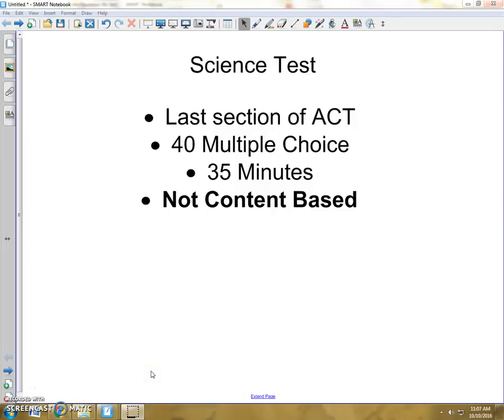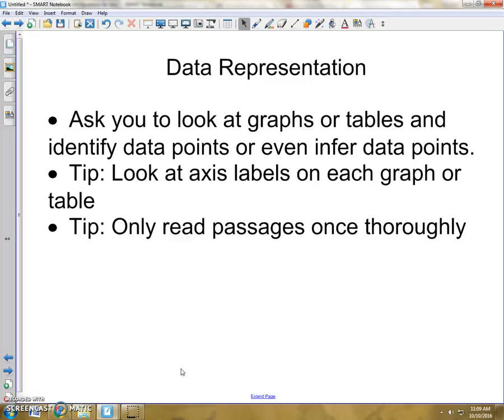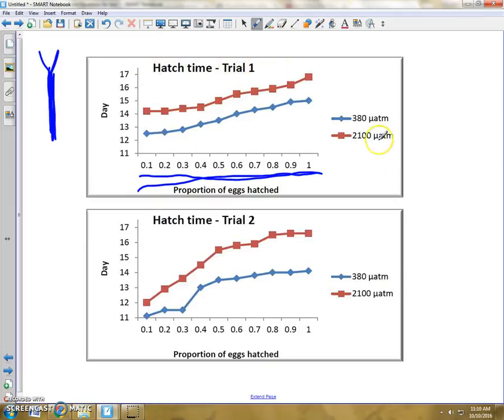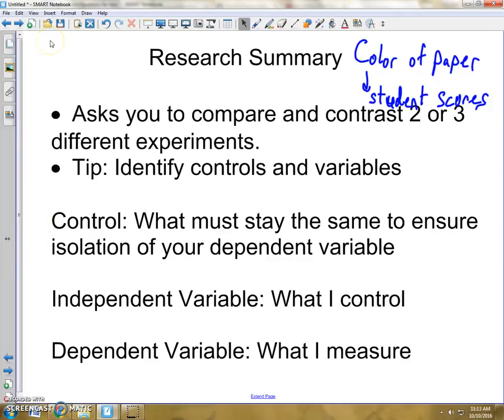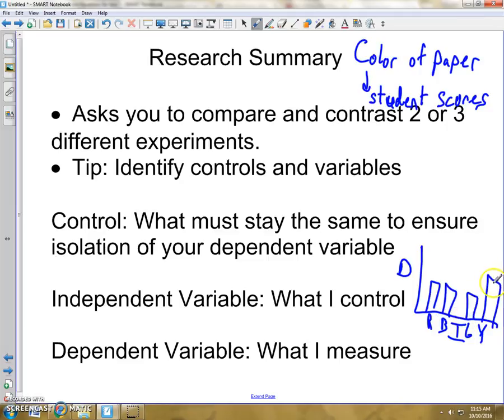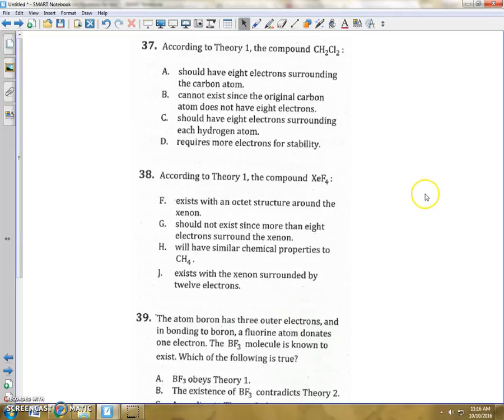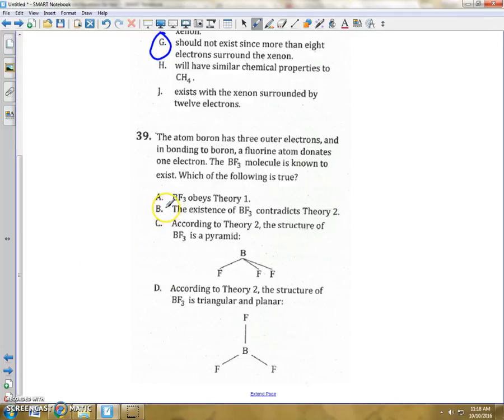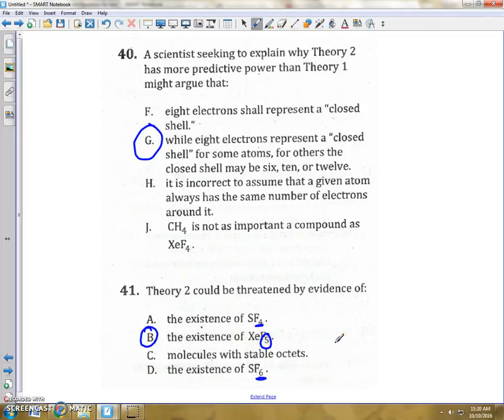EPASS Science Prep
This goes over some tips for the science section of the ACT and has a focus on the conflicting viewpoints passage.